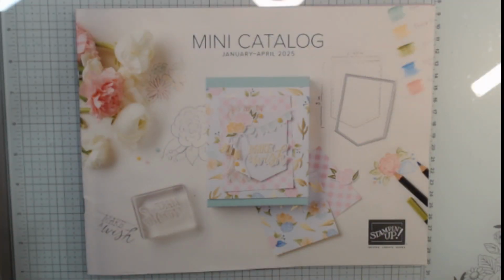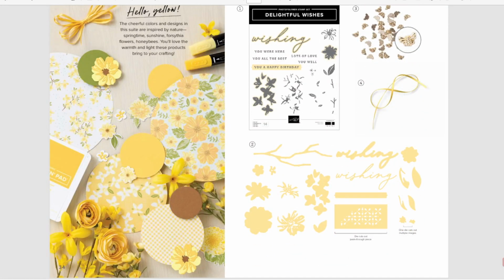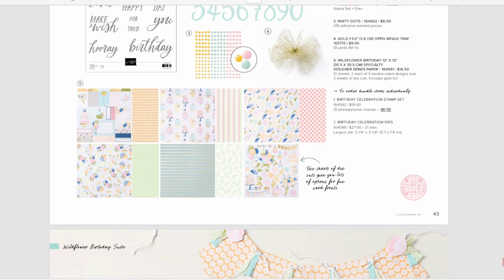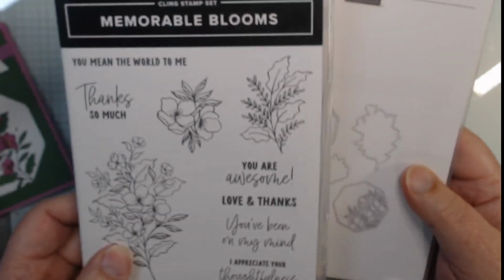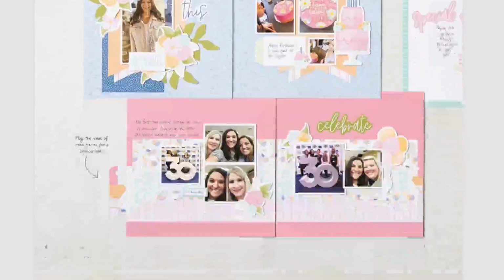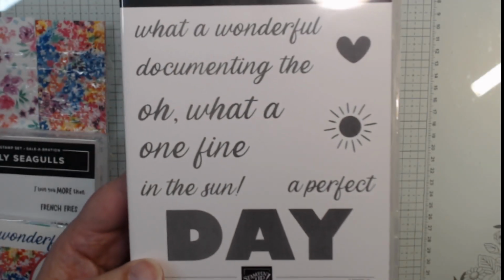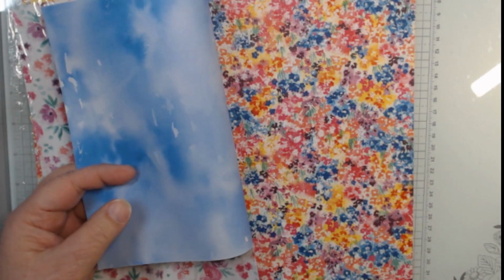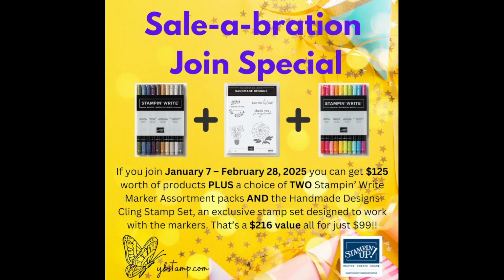New Products Released!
What a fabulous time to view new products. Stampin' Up!® has released the Jan-April 2025 Mini Catalog, a Scrapbooking Brochure, Online Exclusives & 3 NEW Kits. In addition, Sale-a-bration has begun now through February 28, 2025.